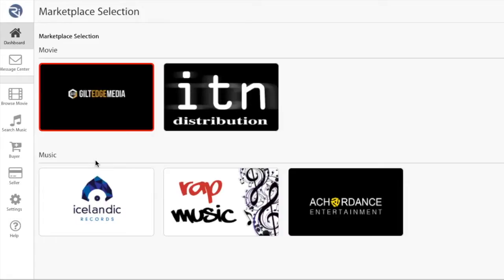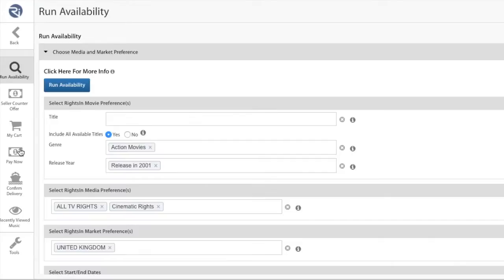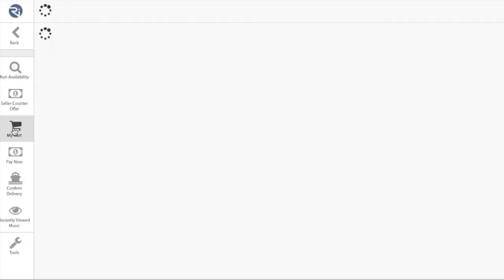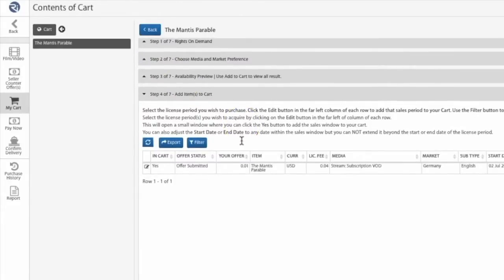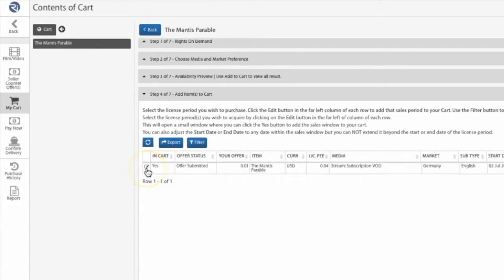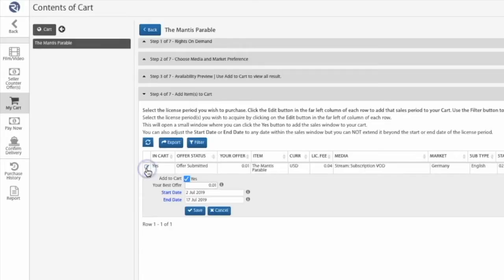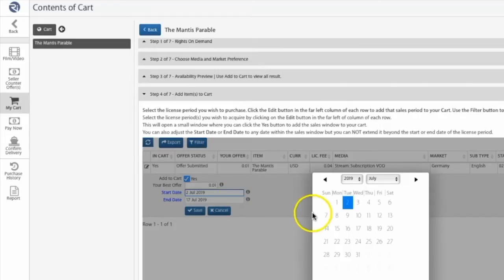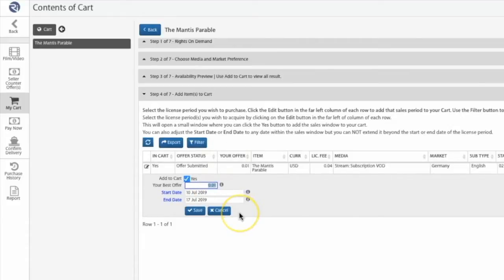Rightsin Manage Your Cart